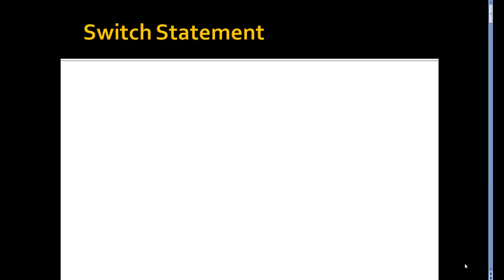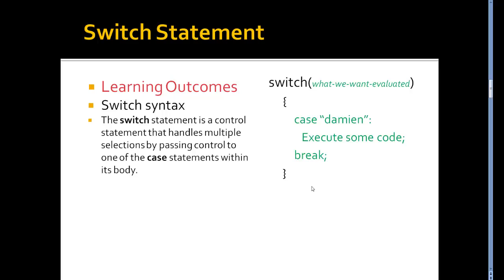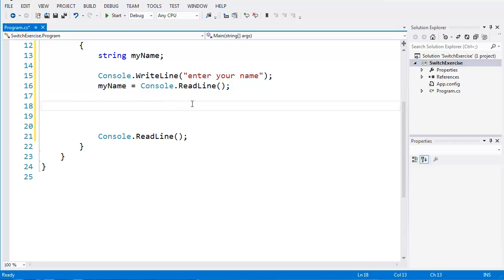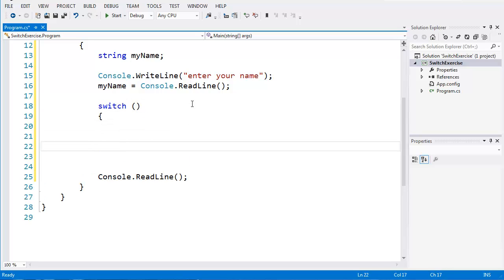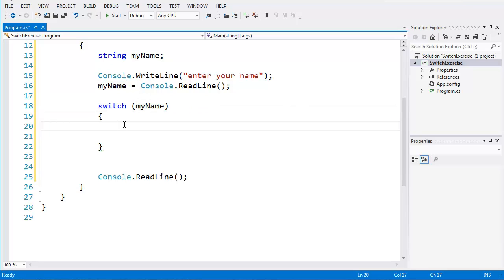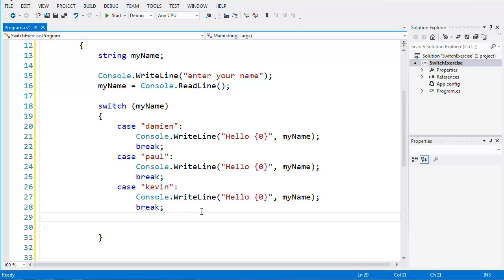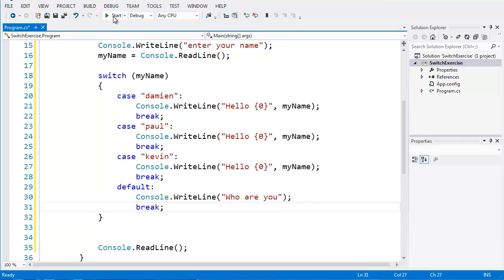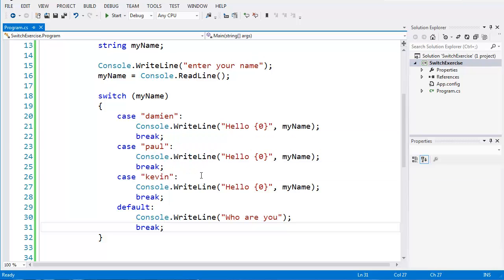Switch Statement C# - a control statement that selects a switch section to execute from a list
Switch Statement C#
A switch statement includes one or more switch sections. Each switch section contains one or more case labels followed by one or more statements.